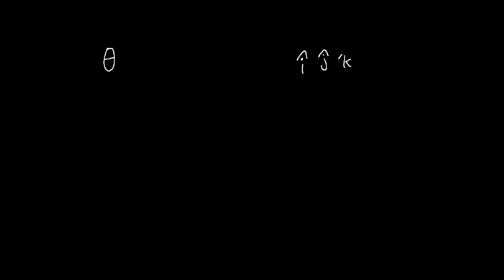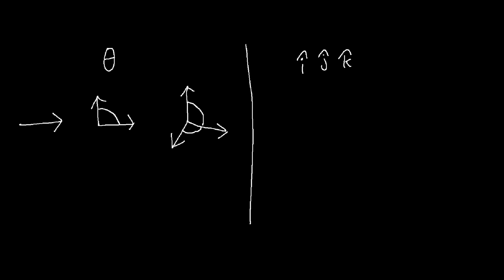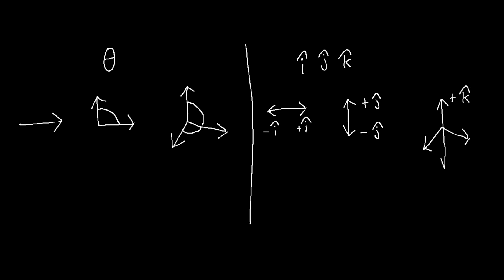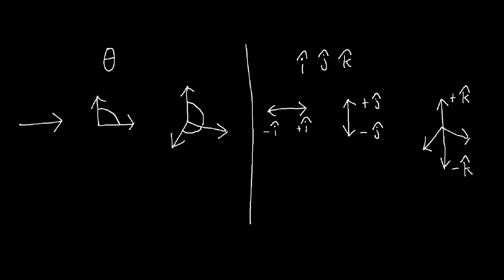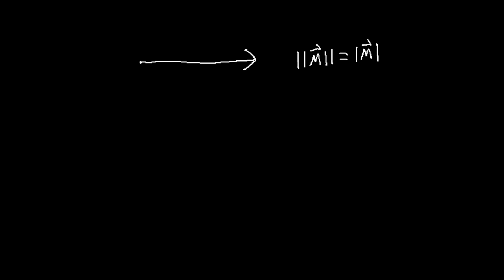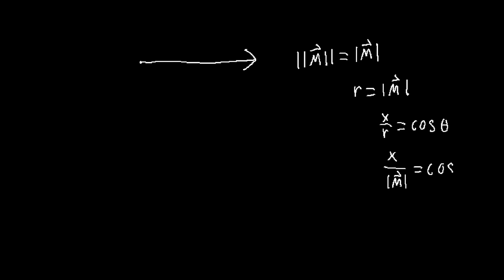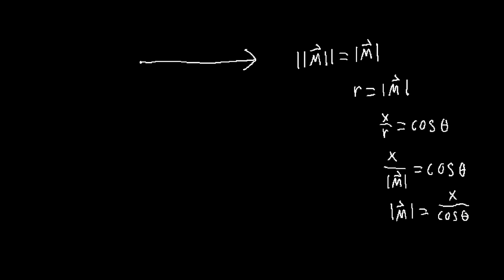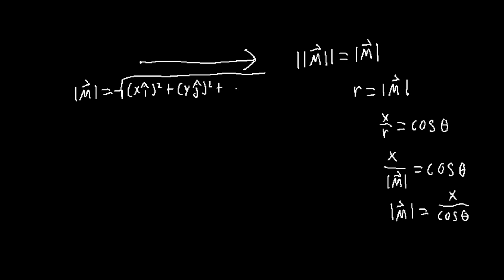What are Vectors?